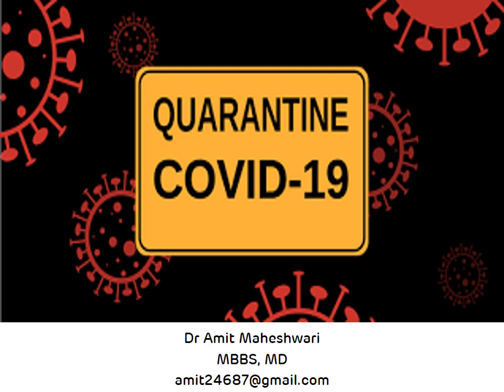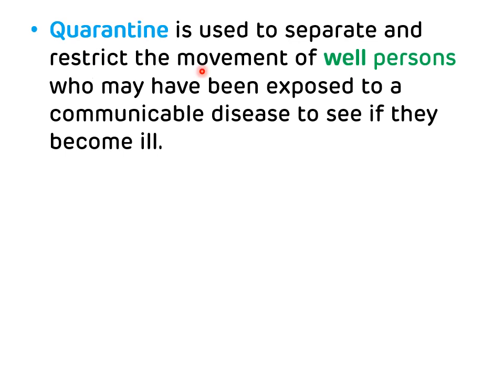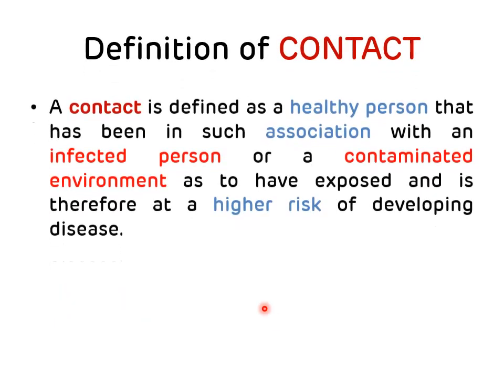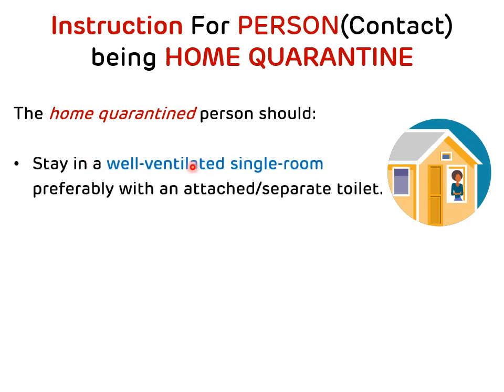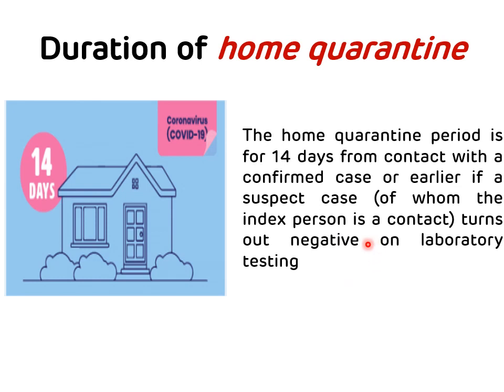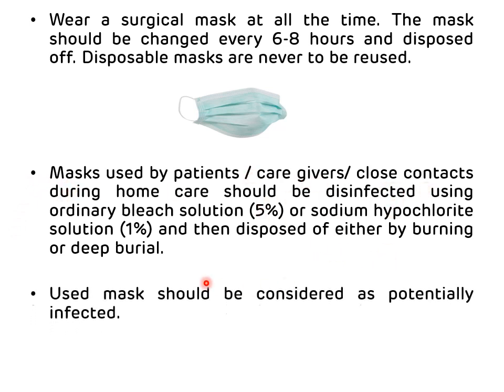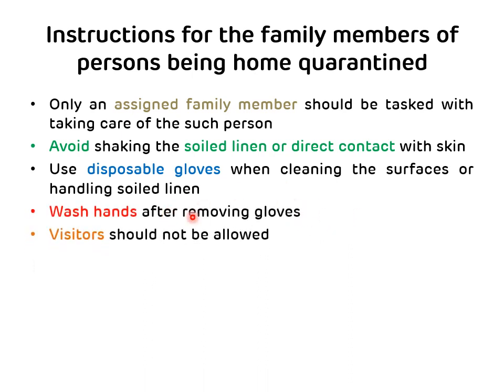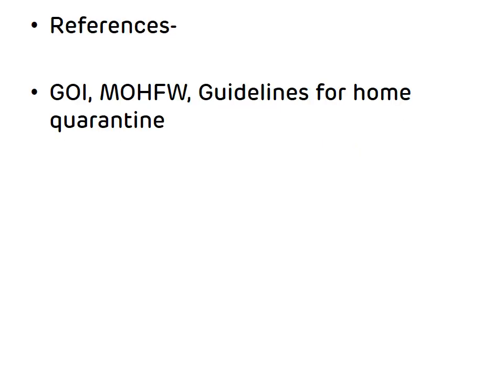Guidelines on Home Quarantine for COVID-19 || Dr Amit Maheshwari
This video is on guidelines on home quarantine for COVID 19 based on GOI, MOHFW guidelines

Isolation and quarantine are public health practices used to stop or limit the spread of disease.

Isolation is used to separate ill persons who have a communicable disease from those who are healthy.
Isolation restricts the movement of ill persons to help stop the spread of certain diseases.
Quarantine is used to separate and restrict the movement of well persons who may have been exposed to a communicable disease to see if they become ill.

A contact in the context of COVID-19 is:

A person living in the same household as a COVID-19 case.

 A person having had direct physical contact with a COVID-19 case or his/her infectious secretions without recommended personal protective equipment (PPE) or with a possible breach of PPE

A person who was in a closed environment or had face to face contact with a COVID-19 case at a distance of within1metre including air travel.